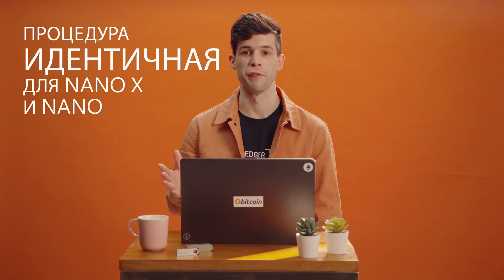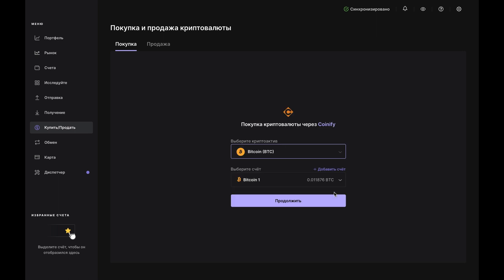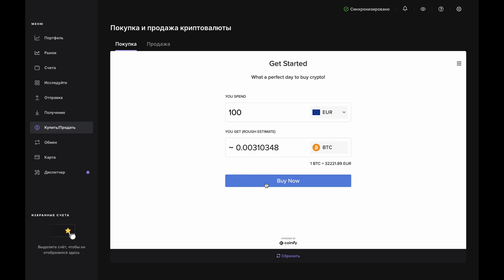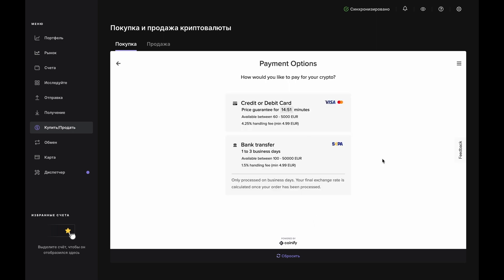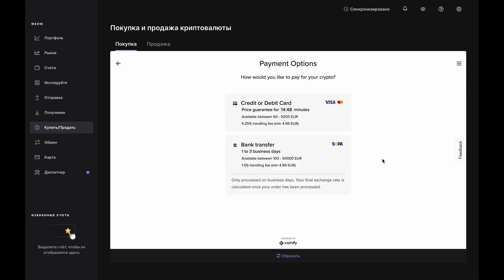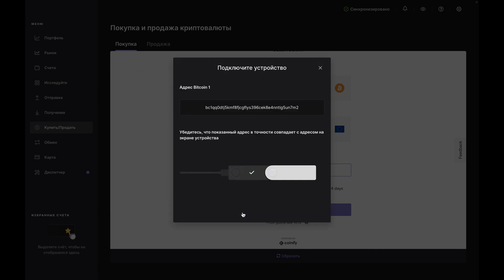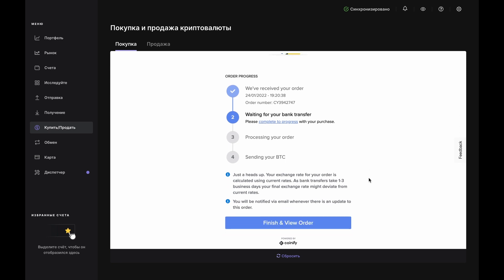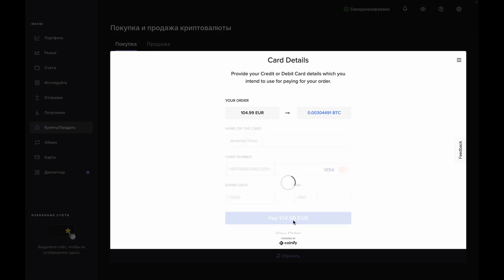"Как покупать криптовалюту посредством Ledger?"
В этом видео мы расскажем, как впервые купить криптовалюту в Ledger Live при помощи устройства Ledger. Это поможет вам наслаждаться вашим криптопутешествием с максимальной безопасностью.